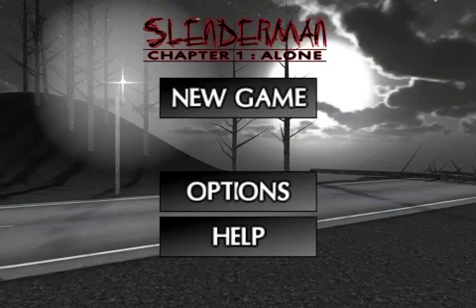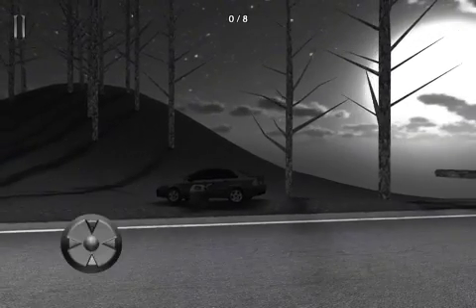Slenderman chapter 1: alone app review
This app is a decent slenderman app. It could be better in many ways but it pulls off. **Updated** this game has been updated and now has different game modes, like easy medium and hard. Also it has "fog" it doesn't look like fog instead they just limited you vision on how far you can see. Some bugs have been fixed also.